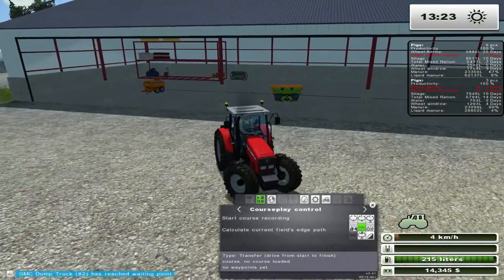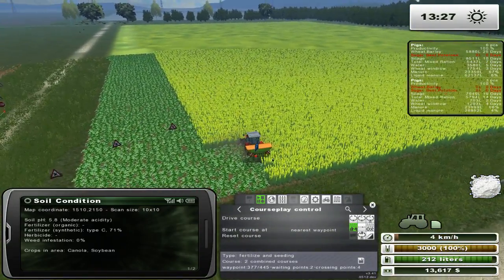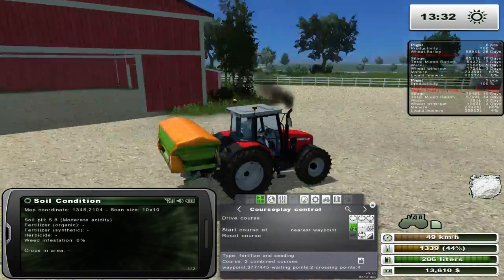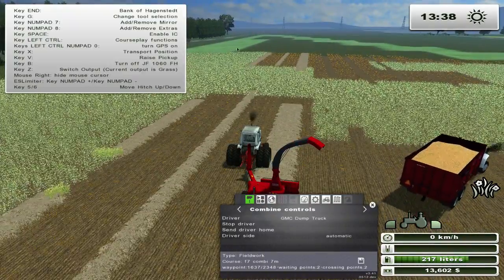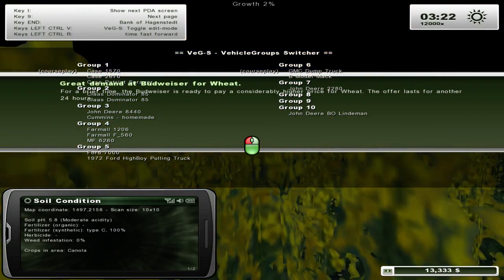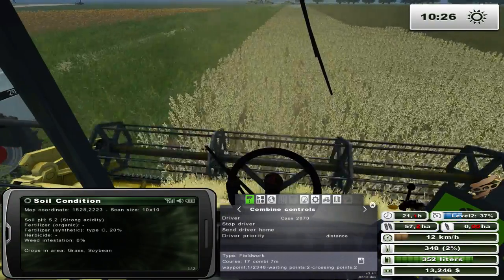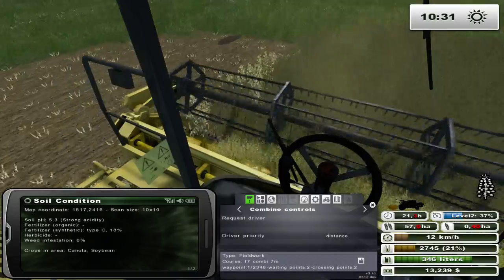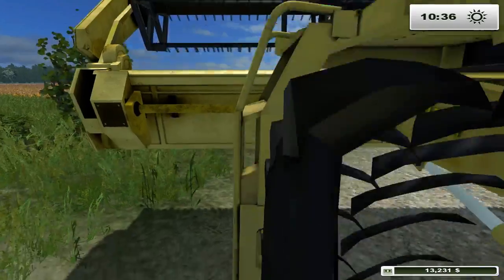Farming Simulator 2013 S8E22: could you imagine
In this episode we spread a bit of lime and we harvest some canola